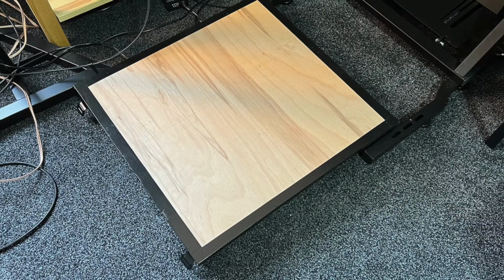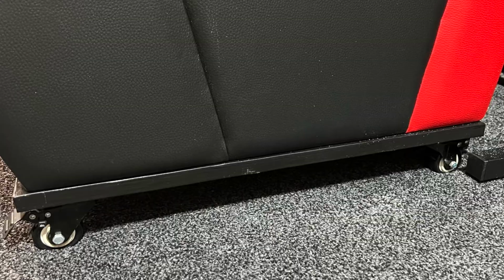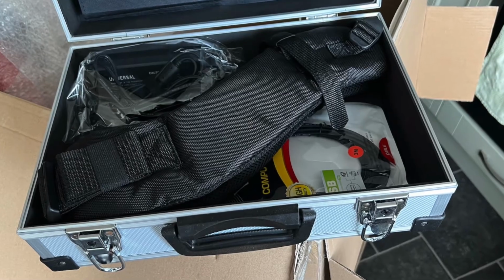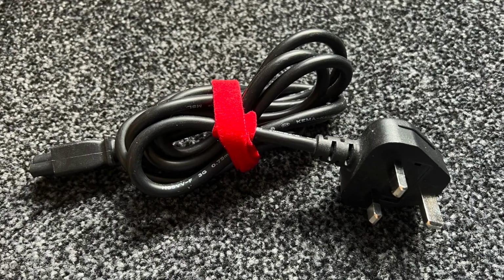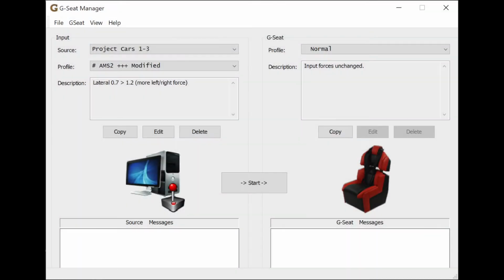The GS-Cobra Experience - Part 1: Introduction & First Steps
The first video in a six-part series describing the ownership experience of the GS-Cobra Motion Simulator by Geko Systems. This video gives a general overview of the GS-Cobra, unboxing, improvements over the previous model, mounting and software setup.